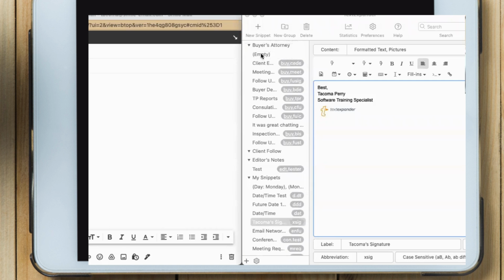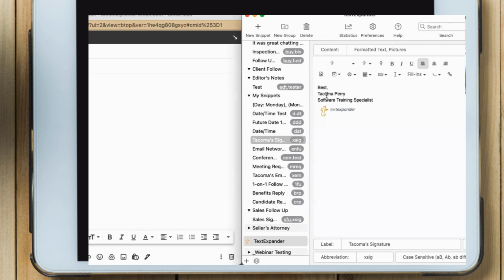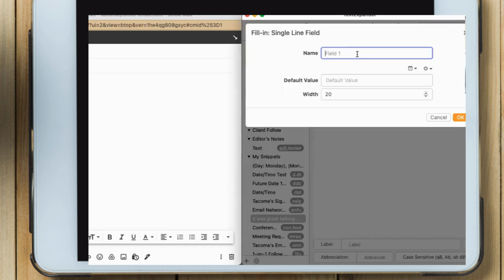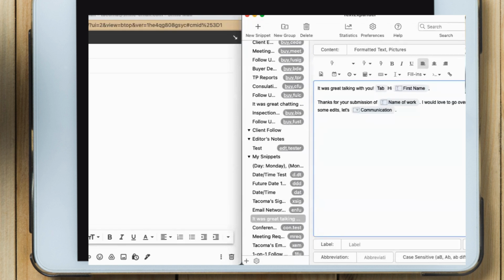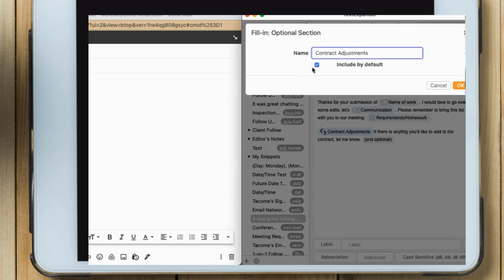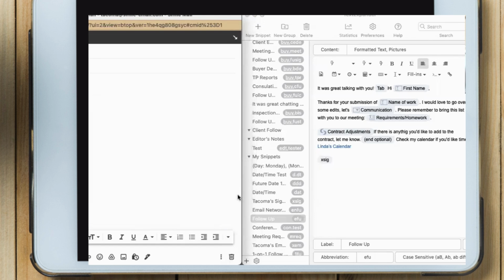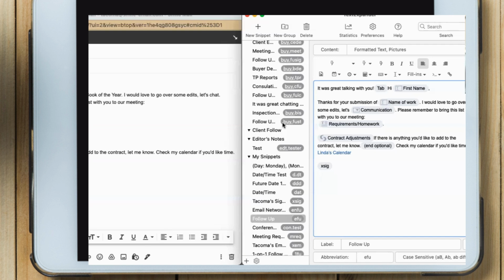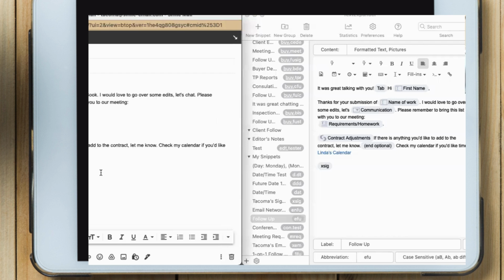Power Q&A Text Expanders with Tacoma Perry from Text Expander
In this short video, Tacoma Perry from Text Expander shows Linda all the many ways to use text expander as an efficiency tool to run her business.